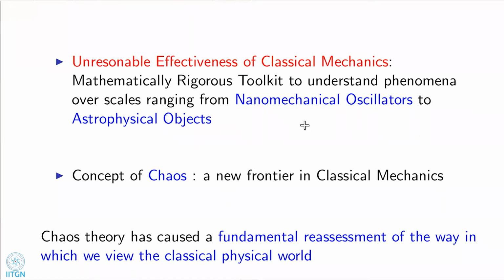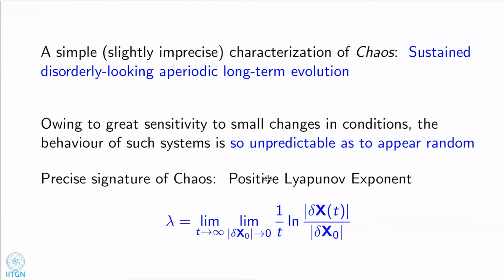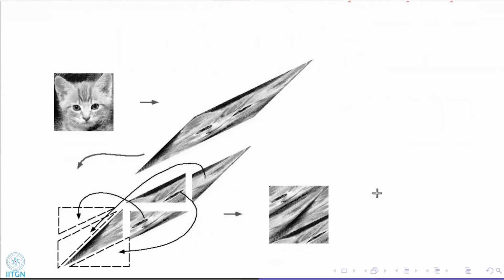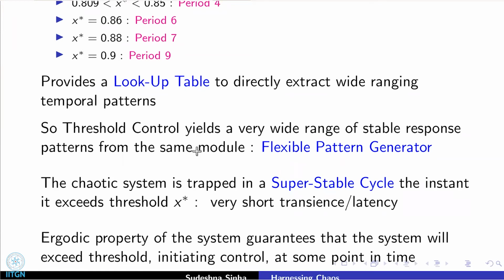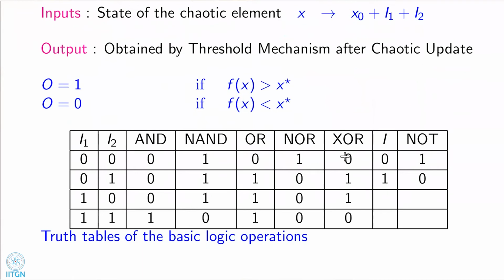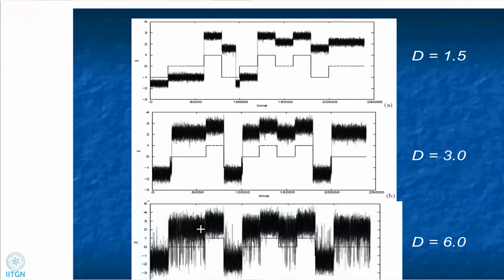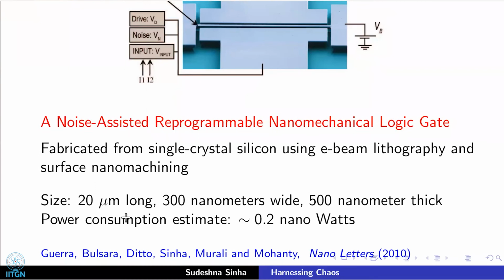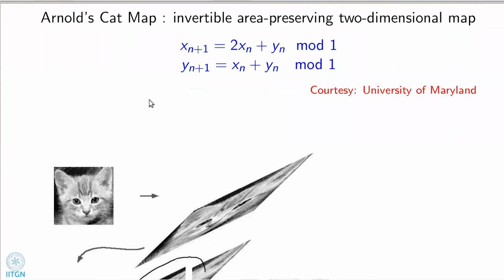Harnessing Chaos | Prof. Sudeshna Sinha | 2021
Abstract of the talk:
We discuss how understanding the nature of chaotic dynamics allows us to control and manipulate these complex systems. A controlled chaotic system can then serve as a versatile pattern generator that can be used for a range of applications. Specifically we will discuss the application of controlled chaos to the design of novel computational paradigms. Further we indicate how one can exploit the interplay of nonlinearity and noise to obtain more consistent and robust logic operations. We also suggest how these concepts may be applied to systems ranging from electronic circuits to nanomechanical oscillators.